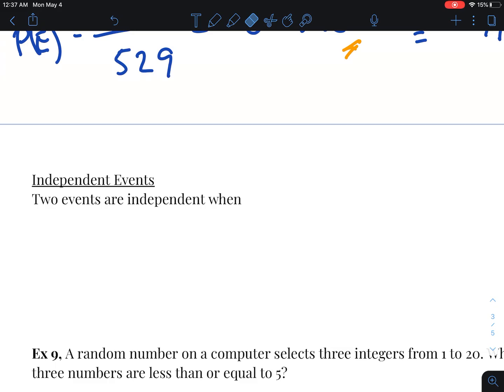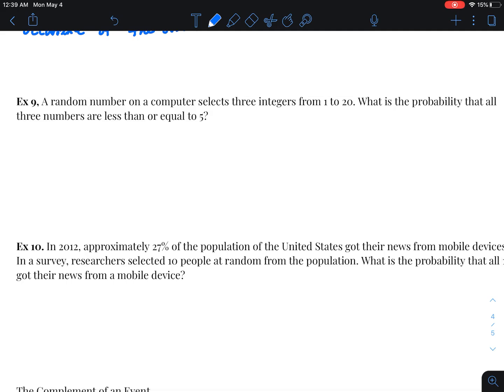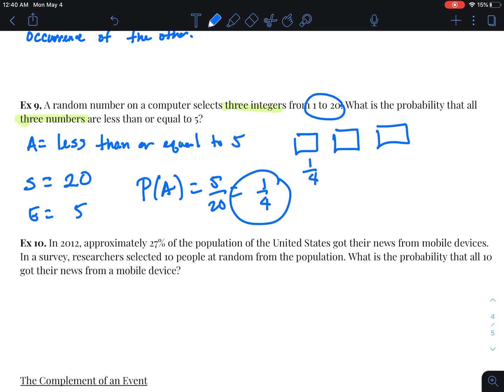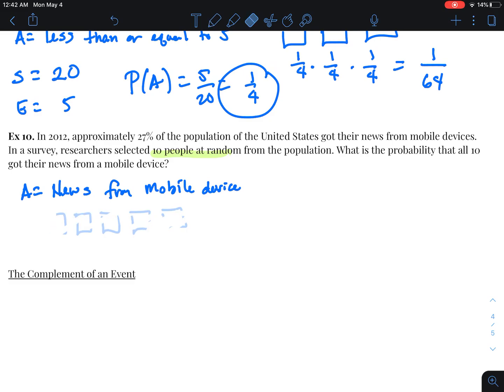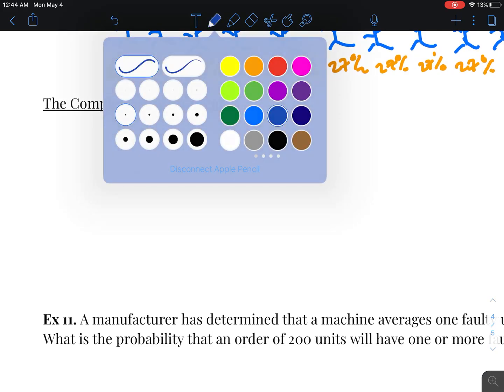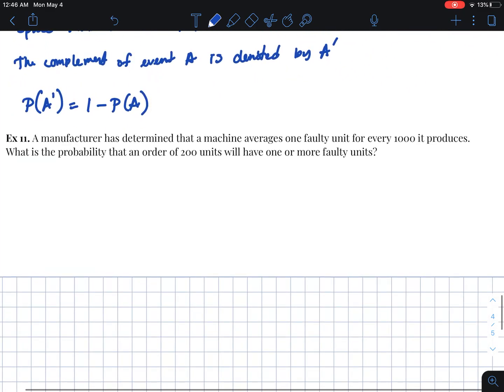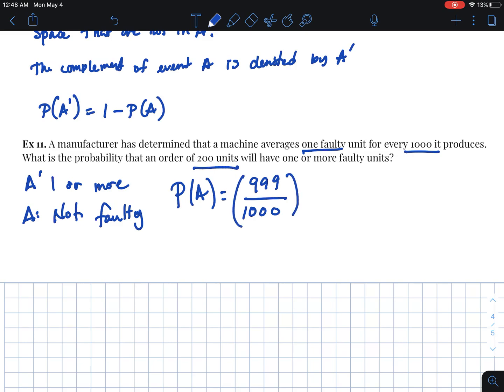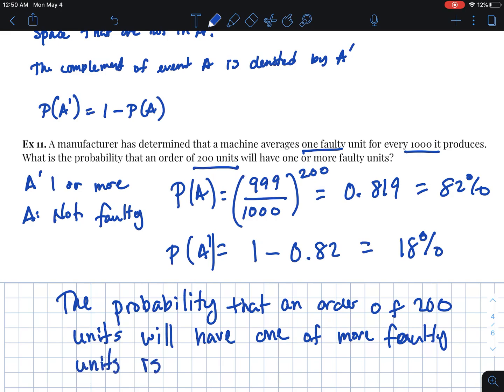Section 9.7 Page 4